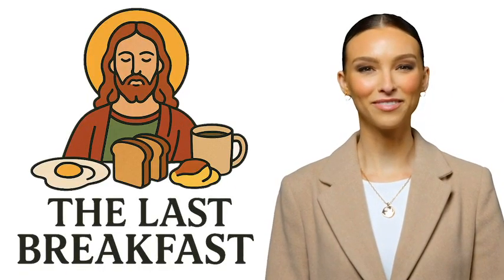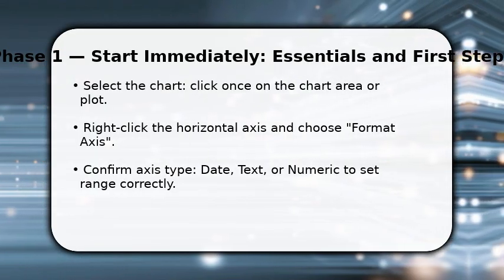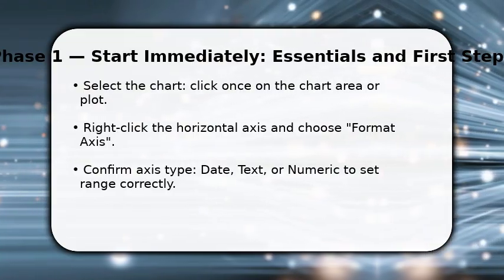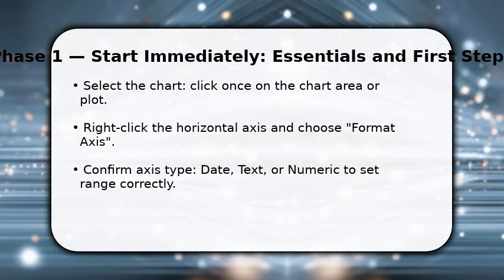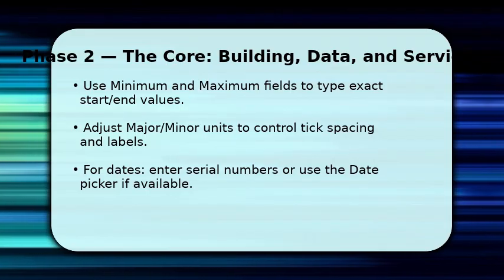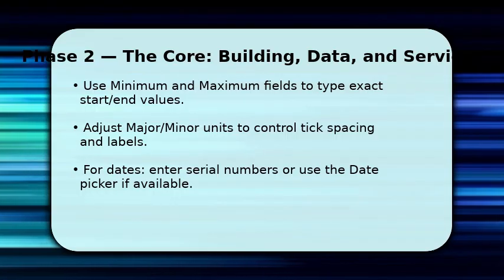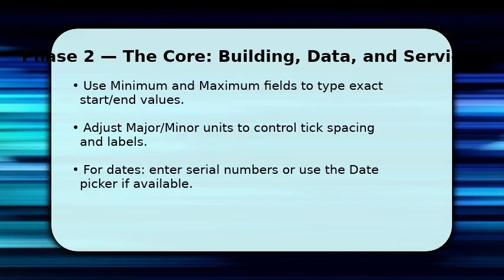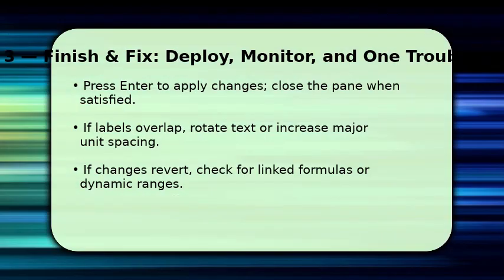How to Change X Axis Range in Excel - Full Guide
How to Change X Axis Range in Excel - Full Guide | 🔒 Surfshark VPN Deal — Stay private and secure. $1.99/mo + 3 Months Free ▸

Discover the step-by extricate changing your X axis range in Excel for more precise data visualization. This comprehensive guide walks you through adjusting scales, formatting axes and understanding how these changes can impact your charts.

change x axis range,